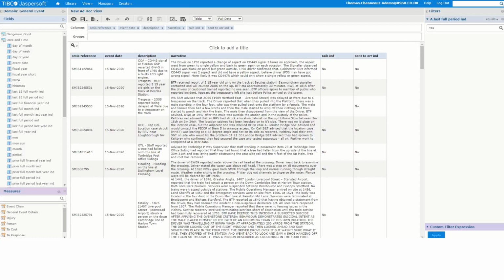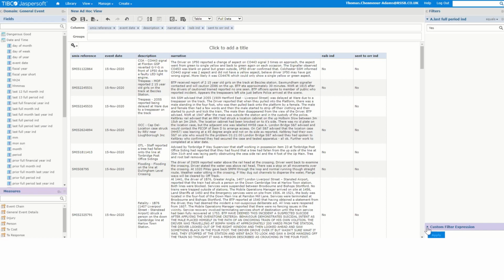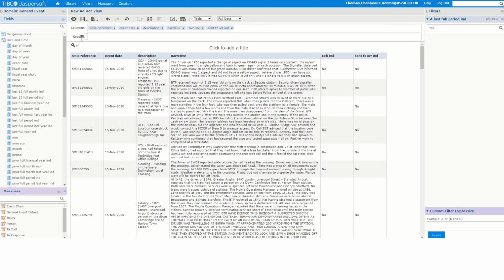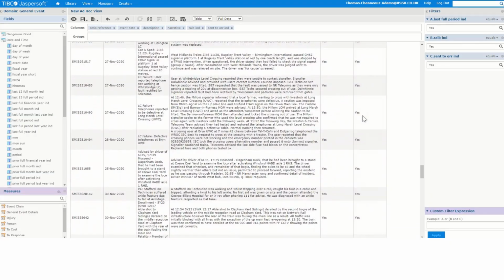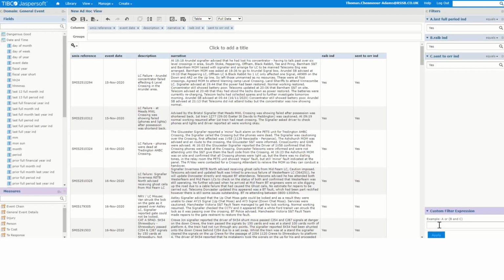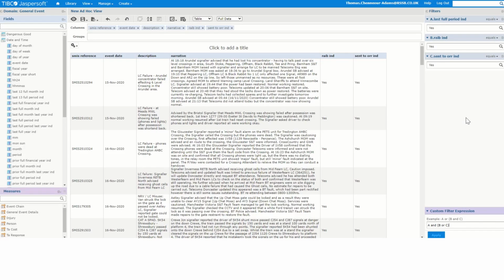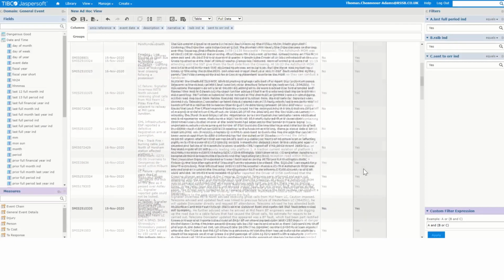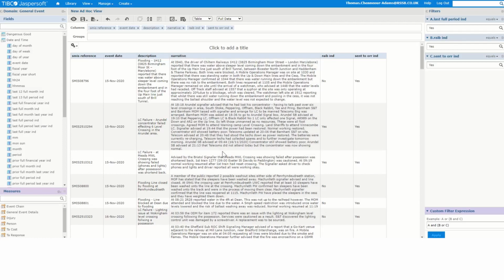SMIS BI training: custom filters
The Safety Management Information System (SMIS) is the railway’s national database for recording and analysing safety-related events.

In this lesson, viewers are guided through how to implement ‘AND’ ‘OR’ functions with multiple filters.